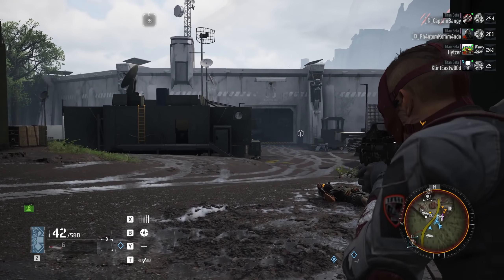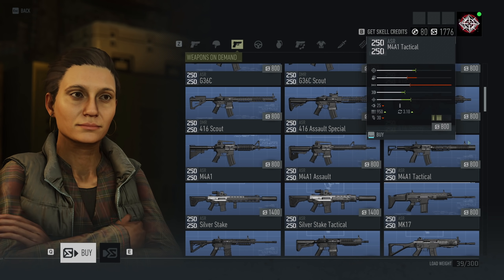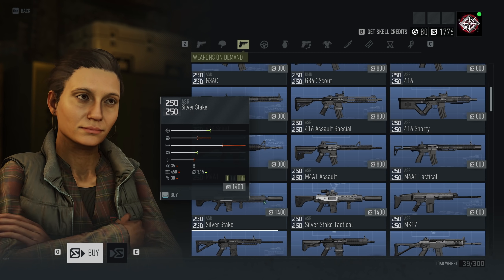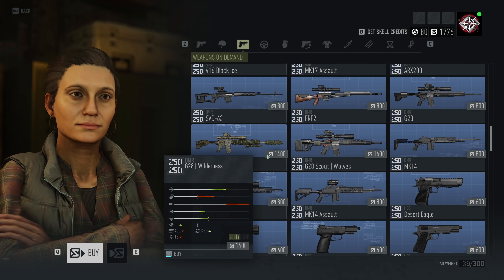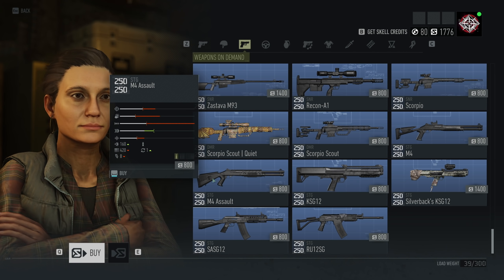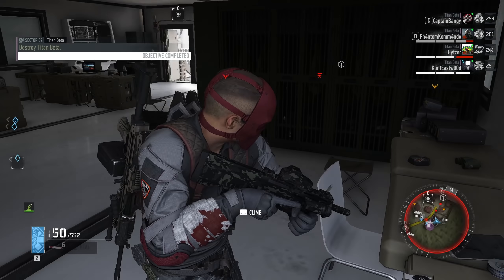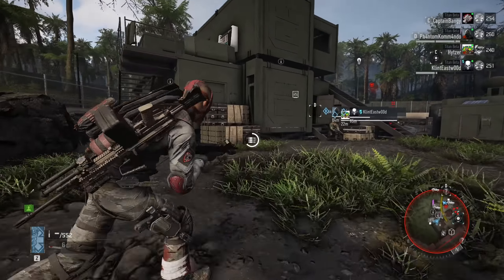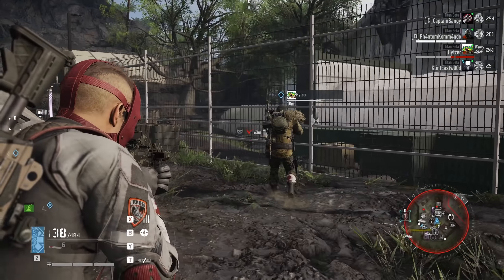NEW WEAPONS in Ghost Recon Breakpoint!